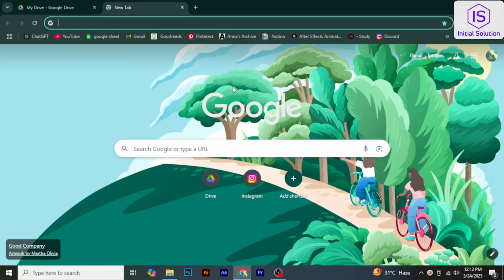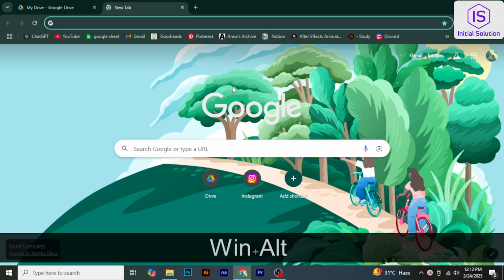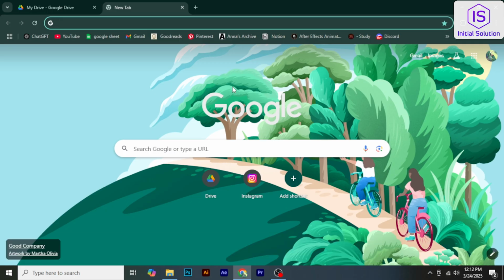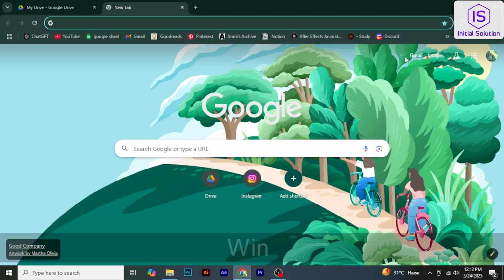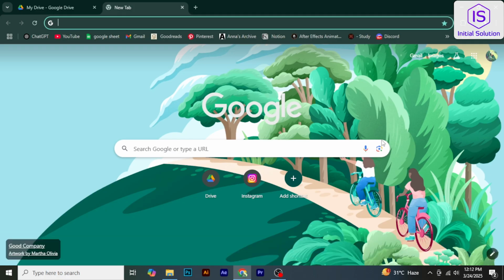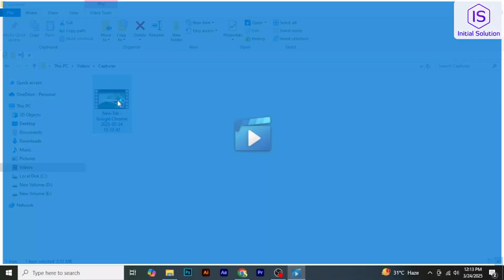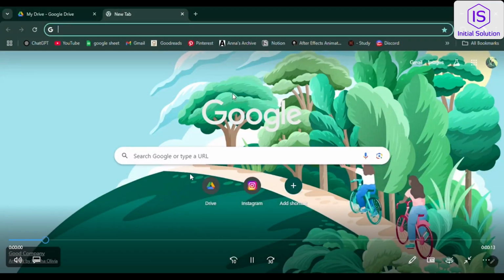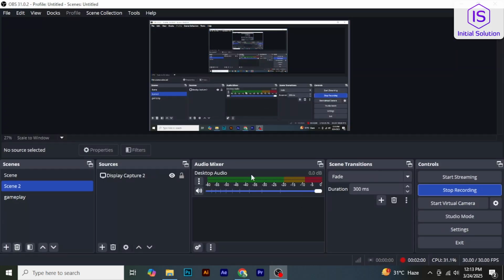How to screen record on windows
Want to record your screen on Windows 2025? Whether you're capturing gameplay, tutorials, or meetings, this step-by-step guide will show you the easiest ways to screen record without installing any third-party software. We’ll walk you through using the built-in Xbox Game Bar and more! 🖥️✅

📌 This quick guide is designed for users of all levels. Follow along and start recording your Windows screen like a pro today!

👤 **Steps to Screen Record on Windows 2025:**

1. **Open the App You Want to Record:**

   * Make sure the window is active and in focus.

2. **Launch Xbox Game Bar:**

   * Press `Windows + G` on your keyboard.
   * The Game Bar interface will appear on your screen.

3. **Start Recording:**

   * Click the “Capture” widget (or press `Windows + Alt + R` to begin recording instantly).
   * A small recording bar will appear, indicating your screen is being recorded.

4. **Stop Recording:**

   * Click the stop button in the floating bar, or press `Windows + Alt + R` again.
   * The video will be saved automatically to your **Videos ► Captures** folder.

5. **Find and Share Your Video:**

   * Open the Captures folder to view, edit, or share your screen recording.